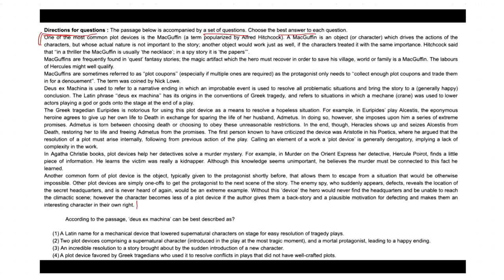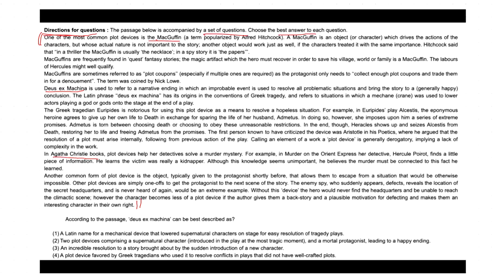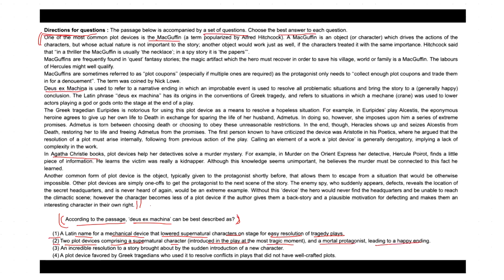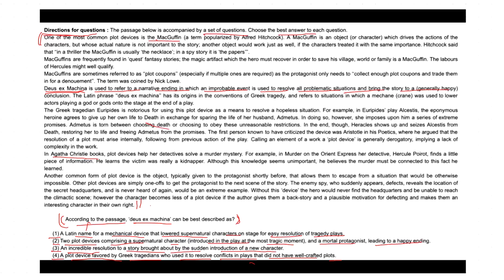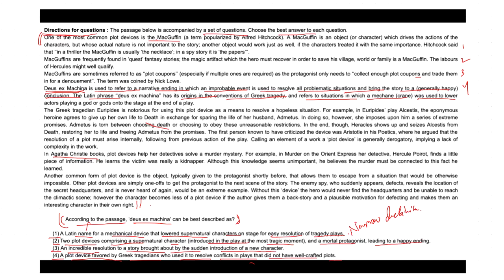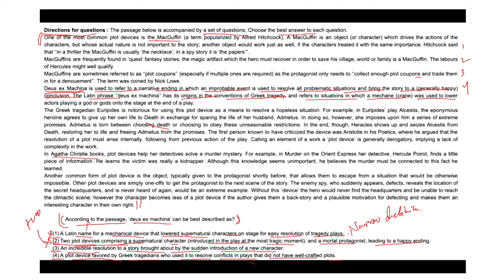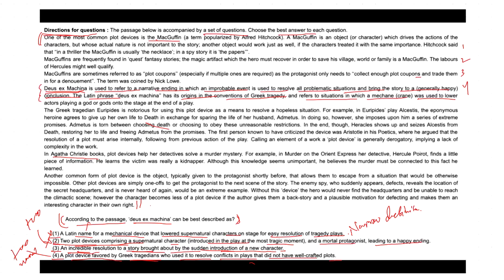English Exam Solutions: School to CAT, MAT, XAT, and More!